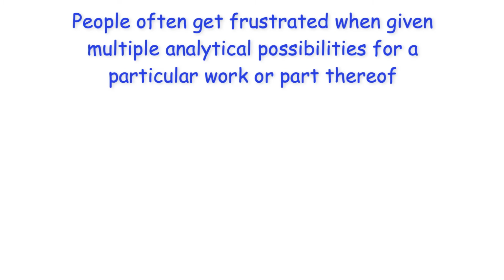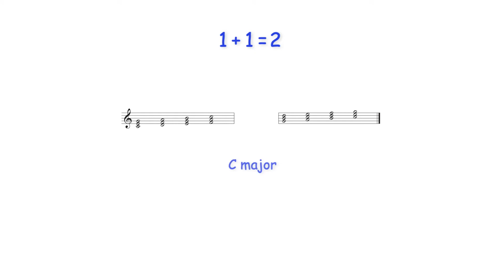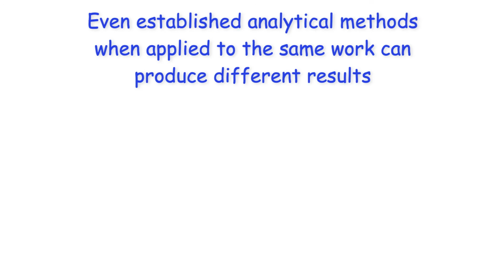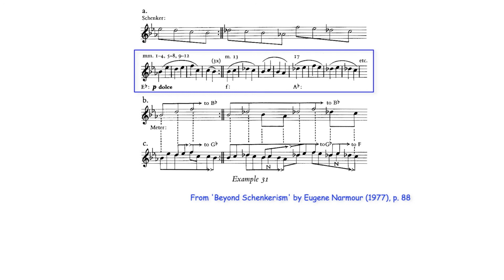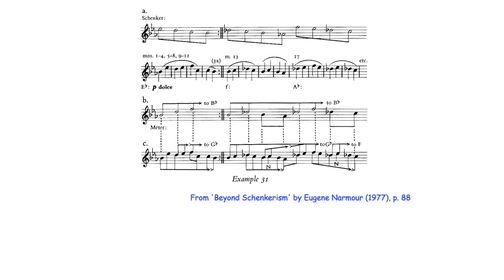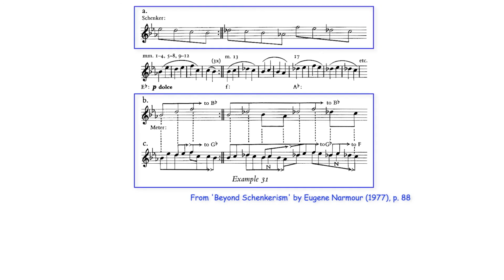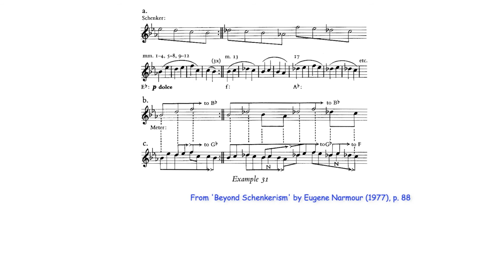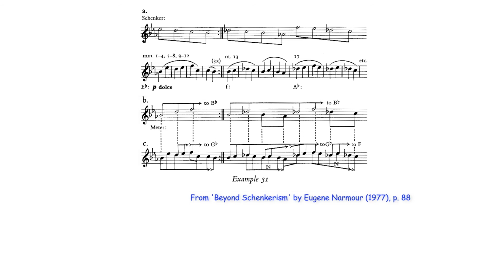Be Open to Different Interpretations in your Music Analyses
A brief discussion on how analysing music can often produce several different valid interpretations